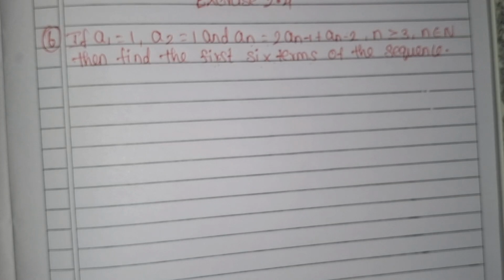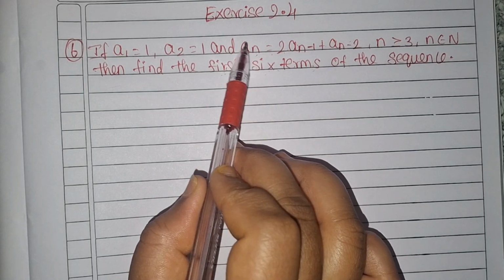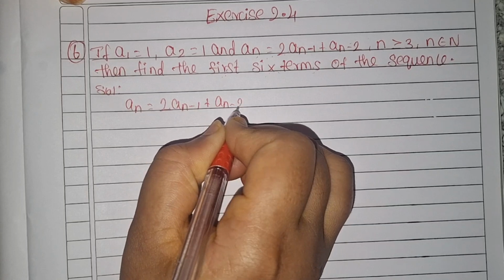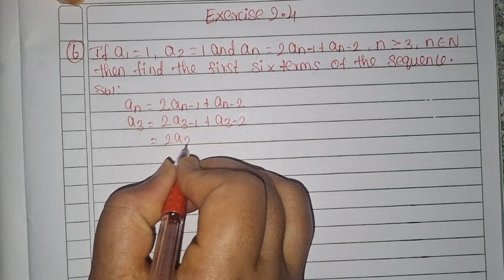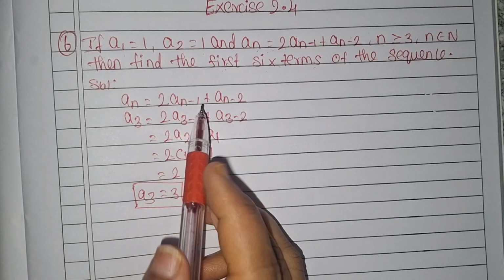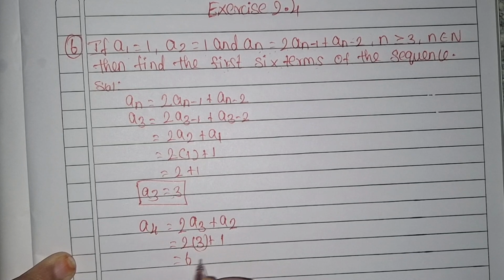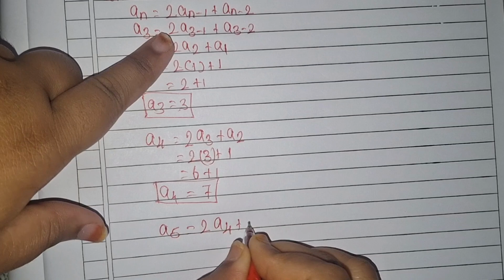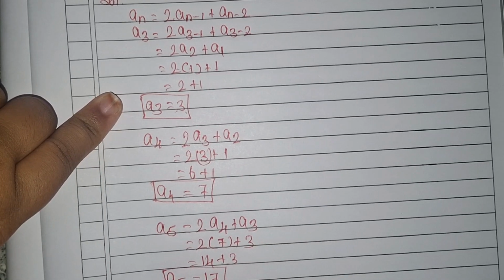📚 Class 10th Maths Important 5 Marks Question 🔥Exercise 2.4 Question 6 Explained Easy Method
Welcome to today’s Class 10th Maths video 📘

In this video, we solve:
✅ Important 5 Marks Question
✅ Useful for Board Exam Preparation

🎯 Perfect for TN State Board Class 10 Students.
Practice regularly to improve speed and accuracy in Maths.